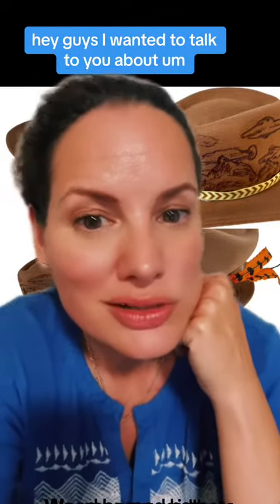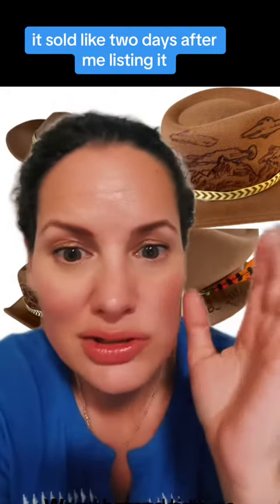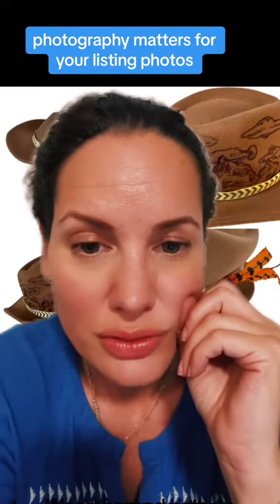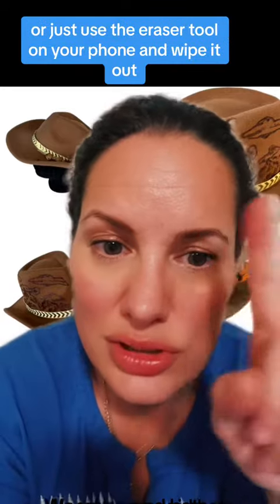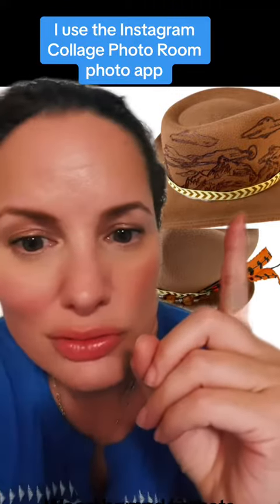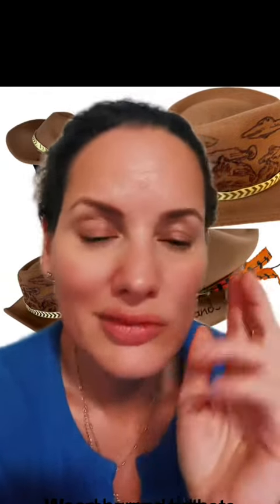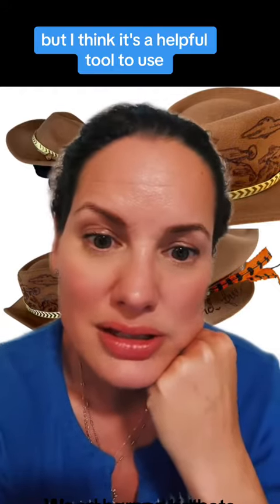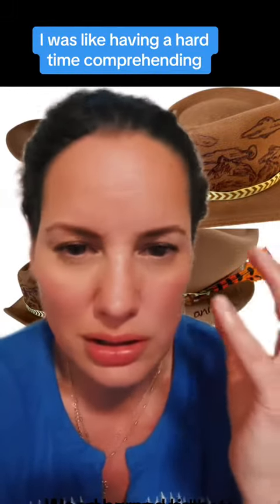resellerphotography reselling101 cowboyhatswoodburned